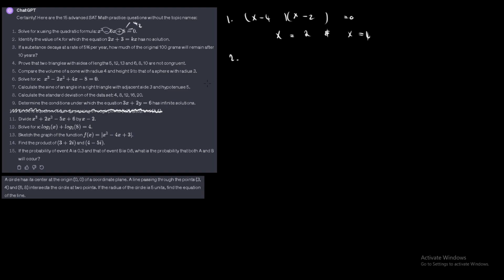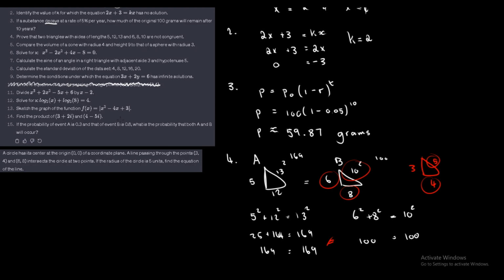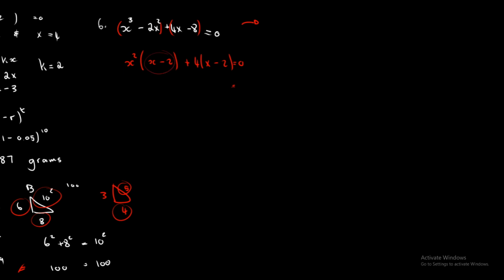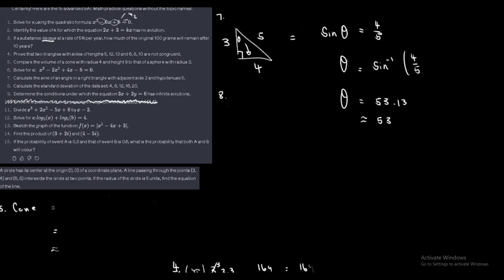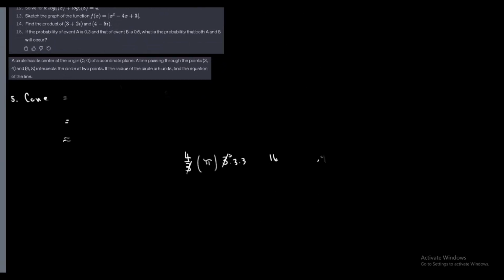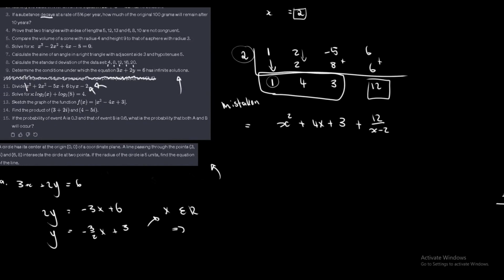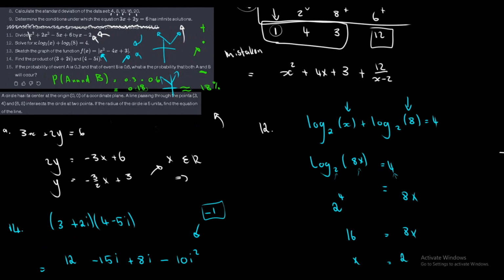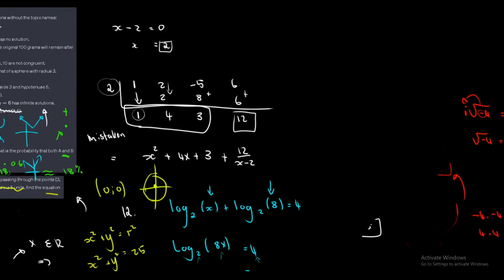sat math practice (advanced) - according to AI